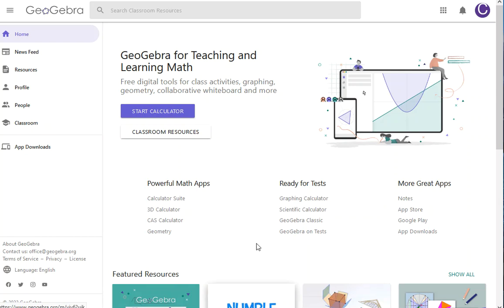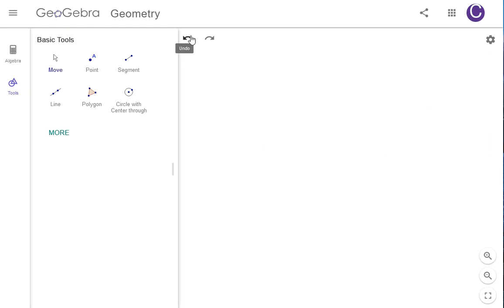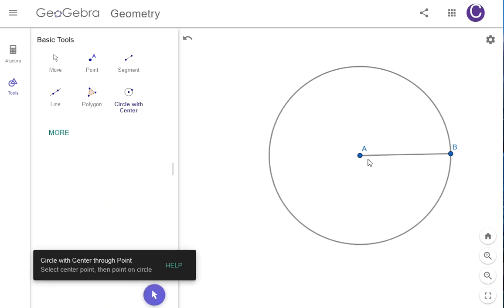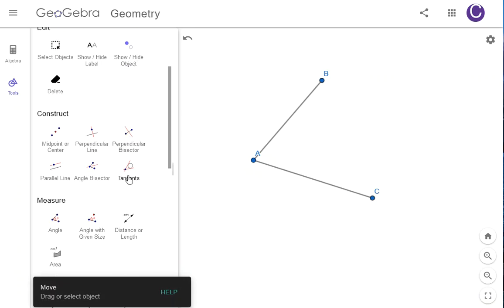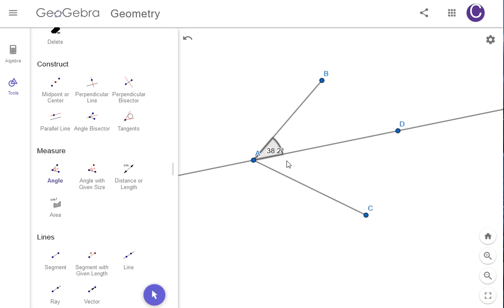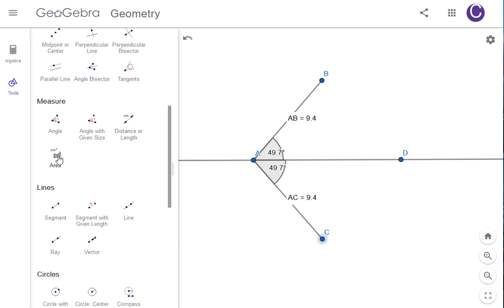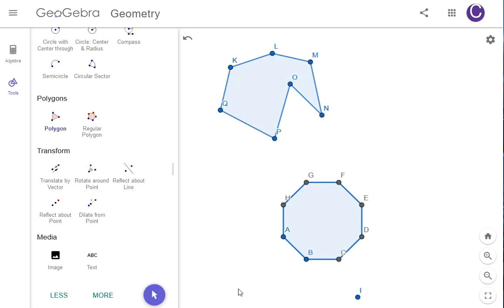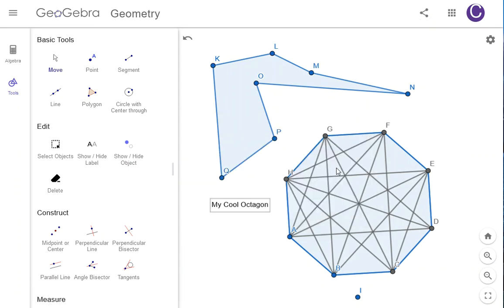Introduction to Geogebra Geometry